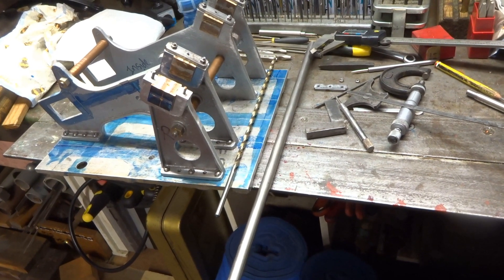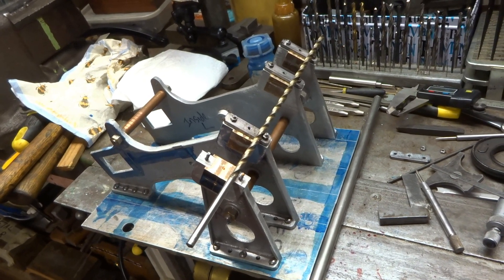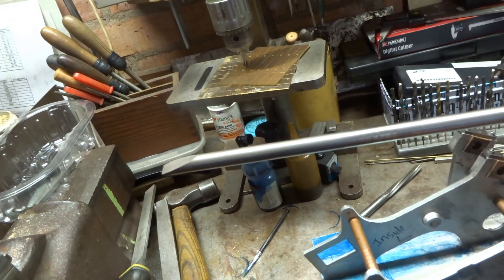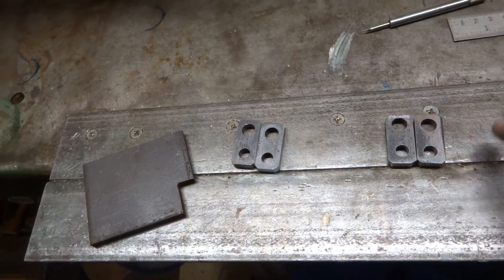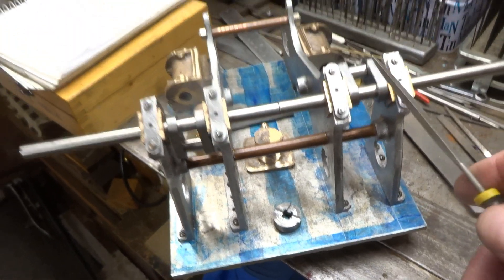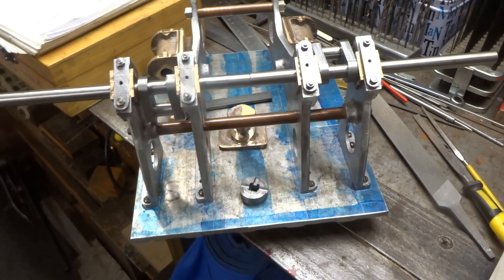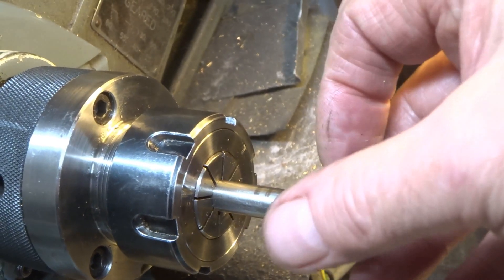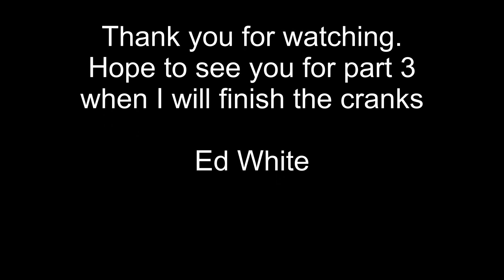twin cyl paddle steamer engine part 2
In this vid I make a start on trying to make the split crankshaft and the 'dog' clutch to connect the two cranks.